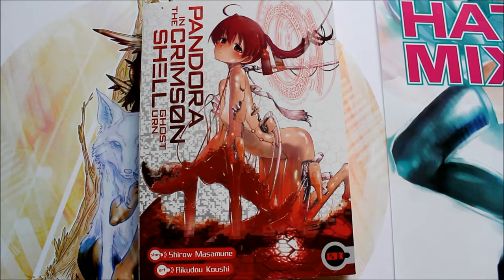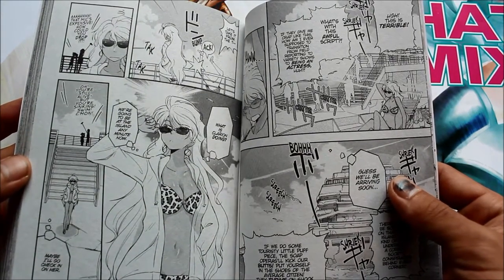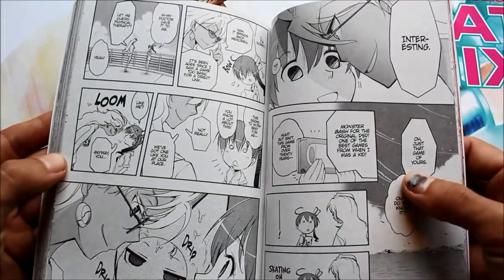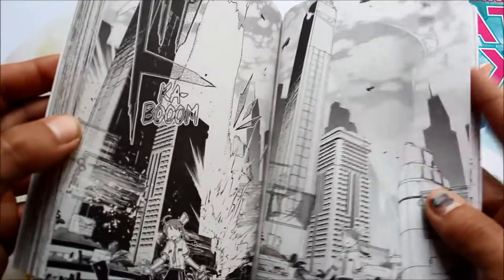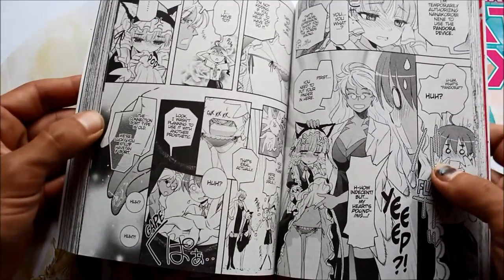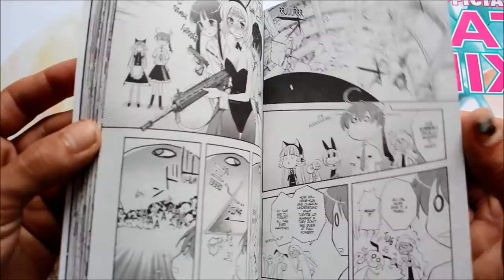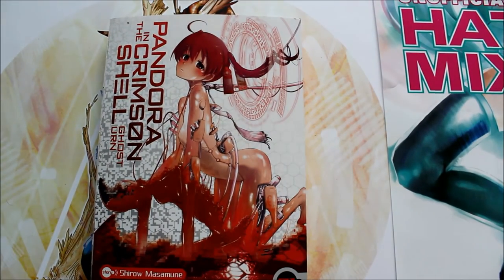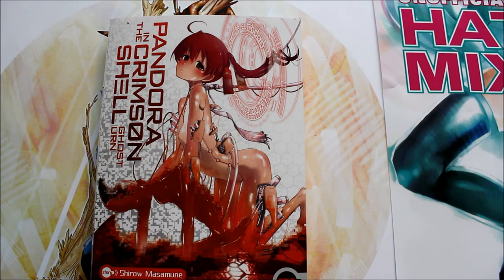Manga First Take: Pandora in the Crimson Shell Ghost Urn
Yo peeps Ferret back with another manga first take. Now this is a really interesting new license from seven seas. And for the first time in one of my first takes I have really mixed feelings about a book. A rating would be much appreciated!